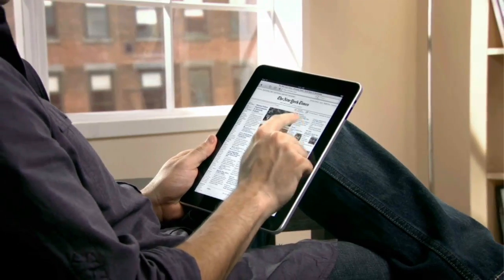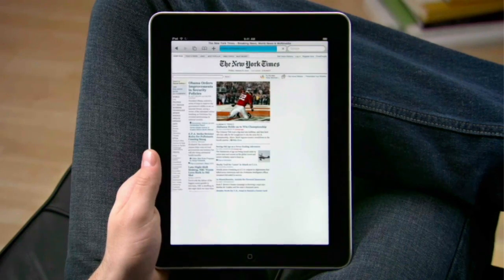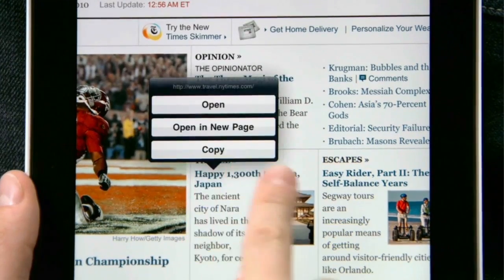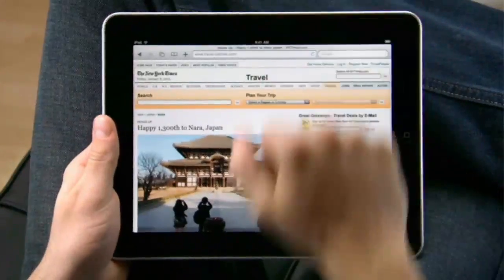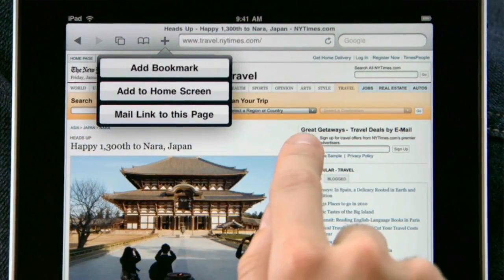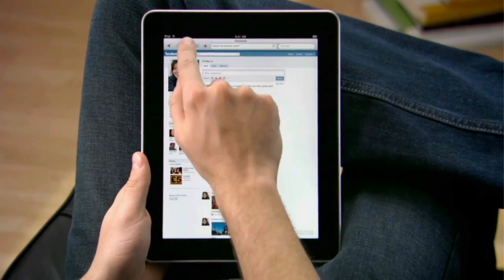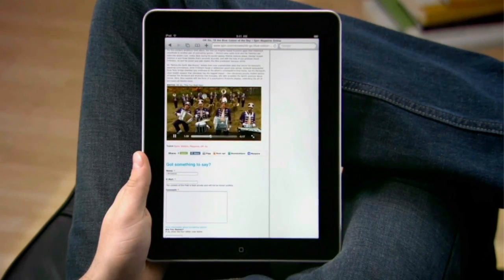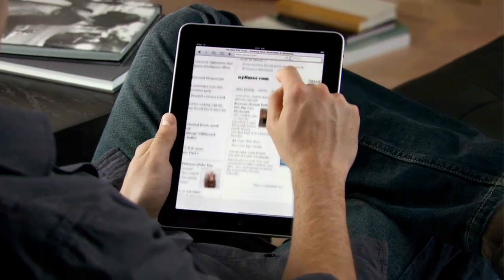iPad-Safari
iPad Guided Tours